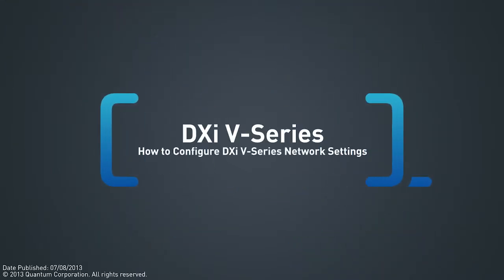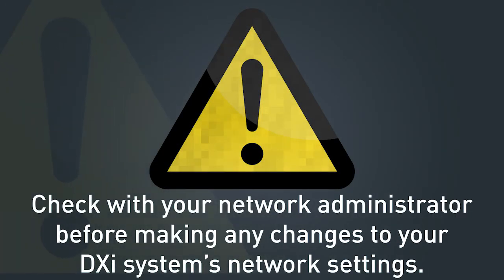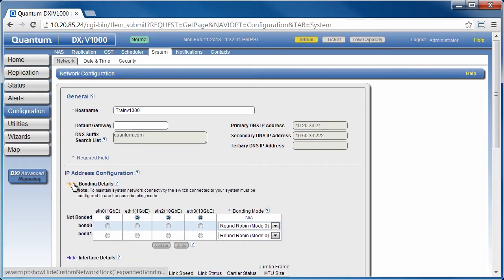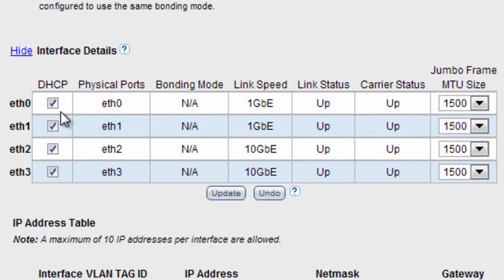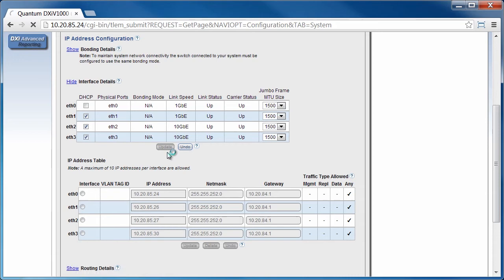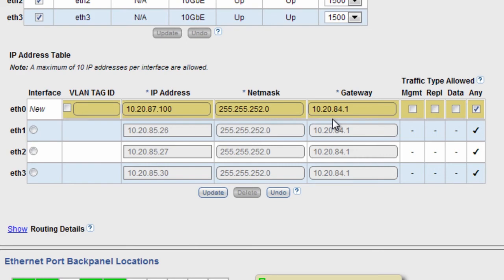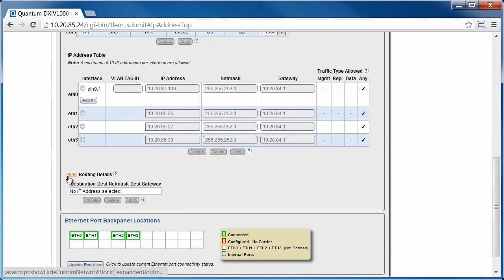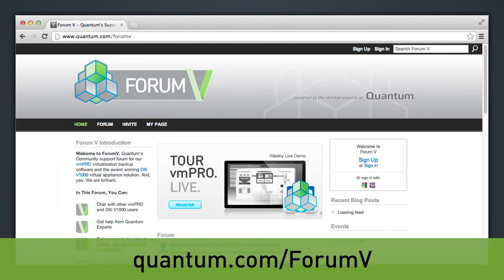DXi V-Series Network Configuration Overview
This video provides an overview on how to configure and modify network settings on a DXi V-Series virtual appliance. Although a DXi V1000 is used as an example in this video, the main steps are the same for a DXi V4000 virtual appliance.